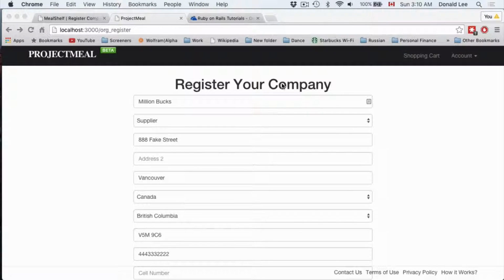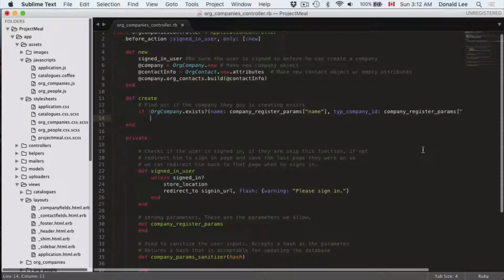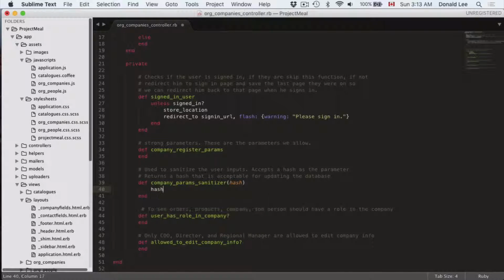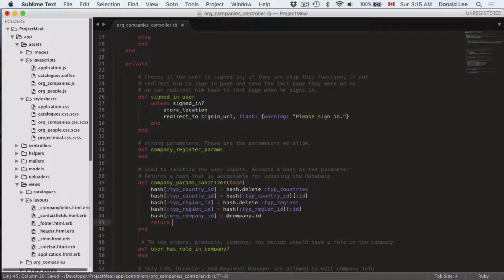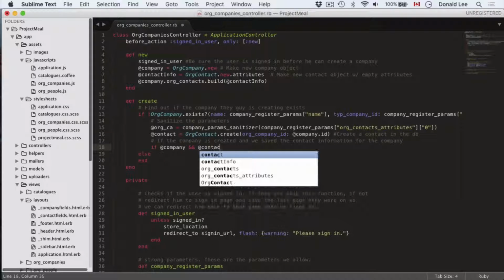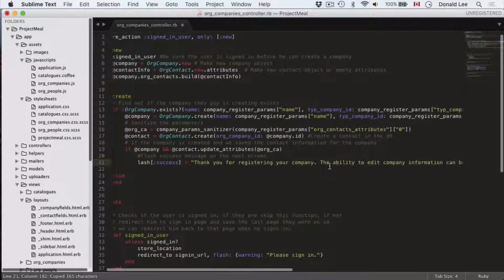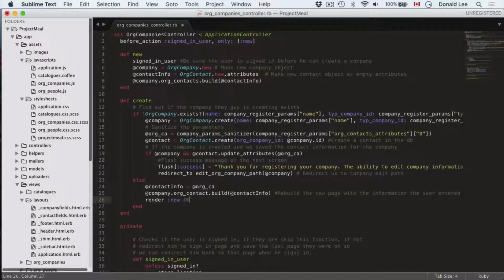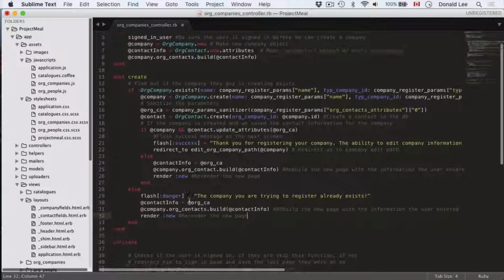Ruby on Rails Tutorial 35 Create Companies Part 1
This episode will look at the companies create function, where we code up the feature that will allow us to register companies with our app. We also look at how we sanitize our input.The companies we are talking about involve local grocers, chains, etc.